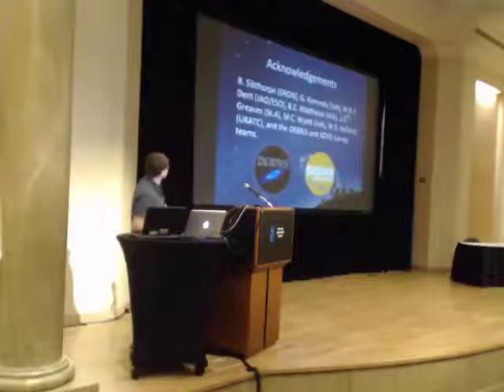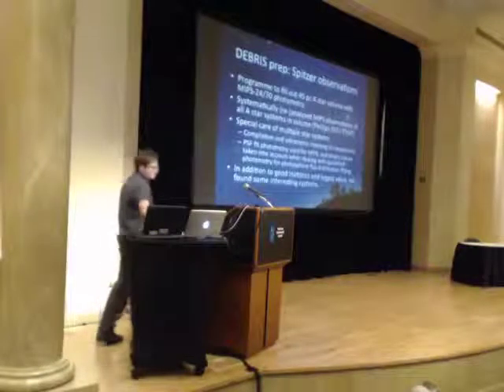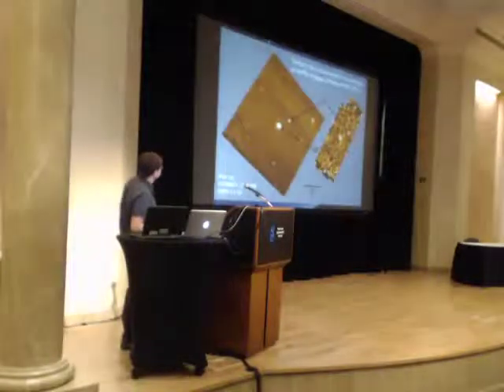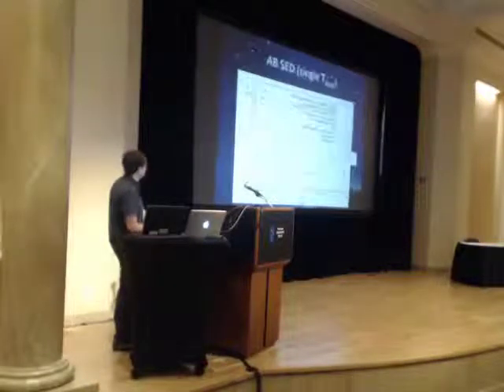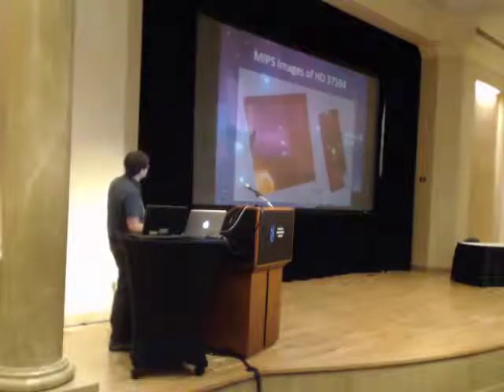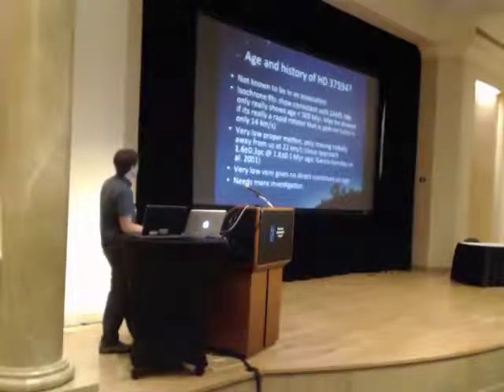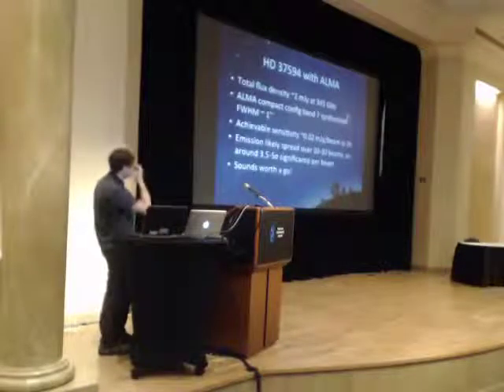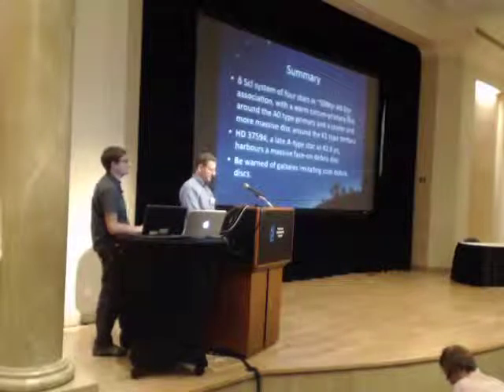IAU299 S6 07 Neil Phillips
Neil Phillips IAU299 presentation